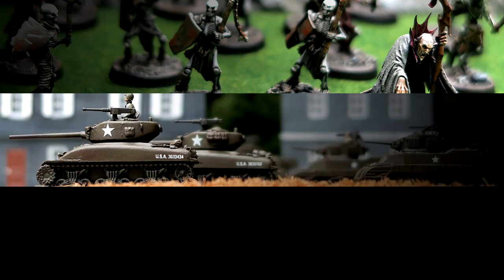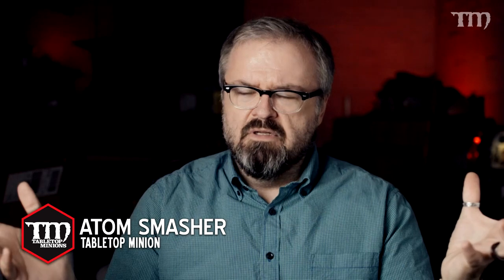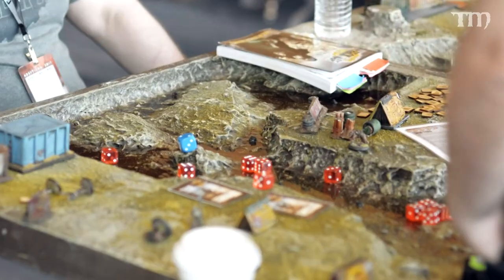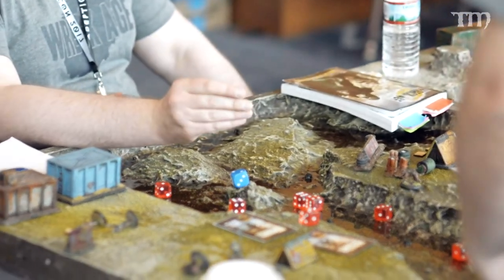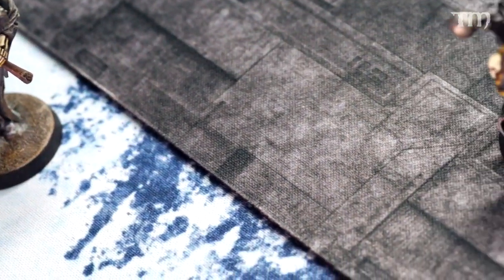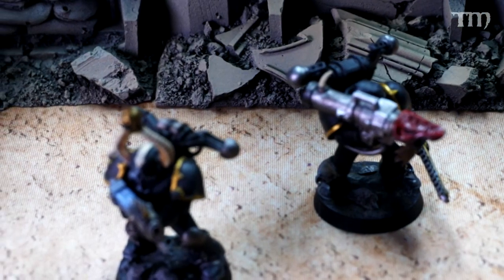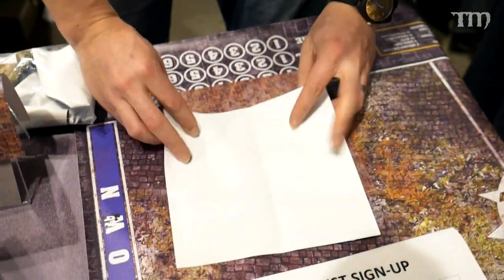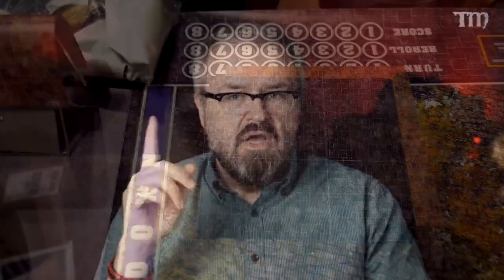Which Gaming Surface is Right For You?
You need to play wargames on some kind of surface, and Uncle Atom is here to help you find the right one for you.